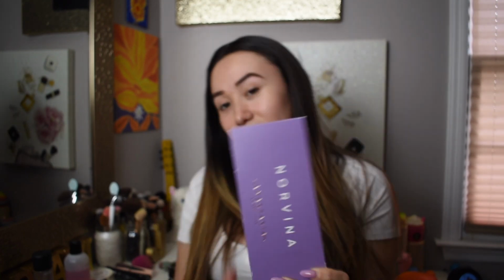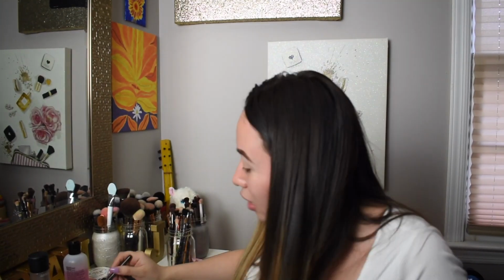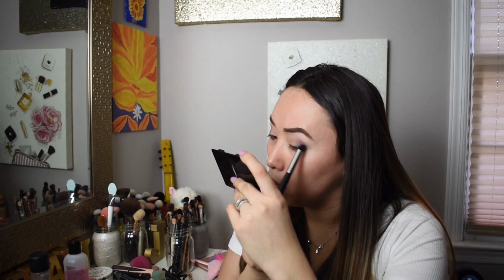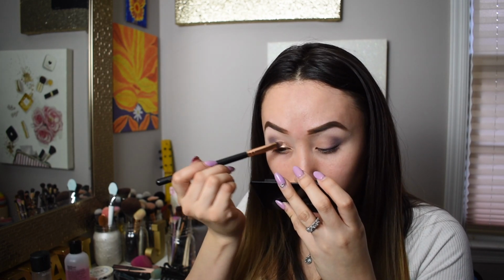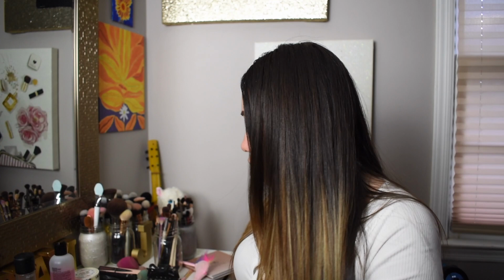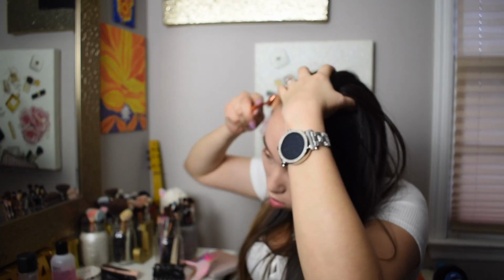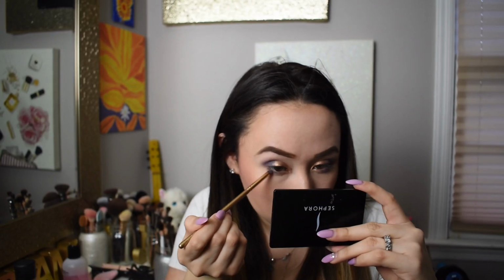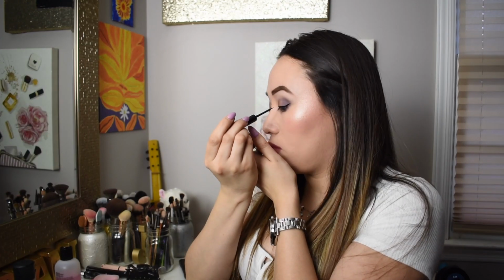A night out with Norvina